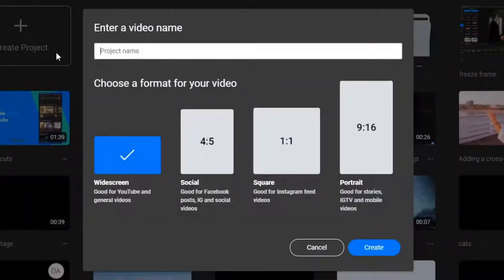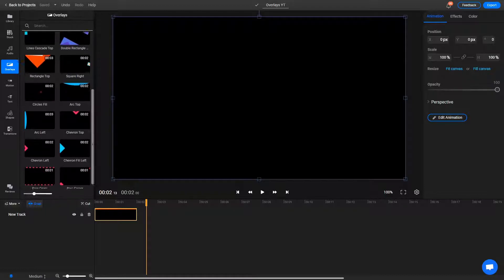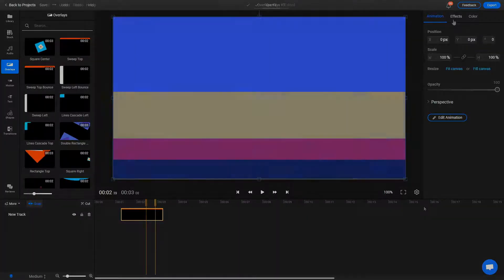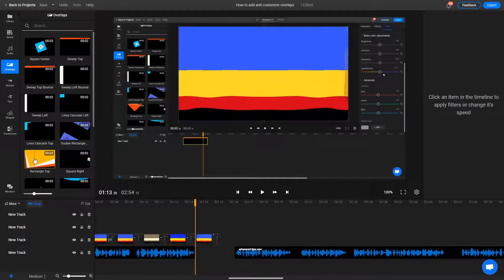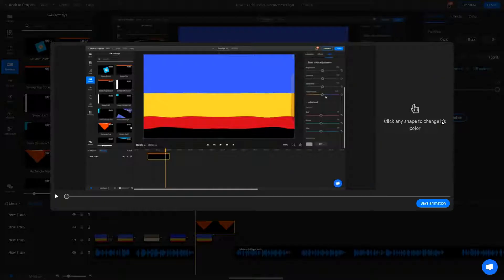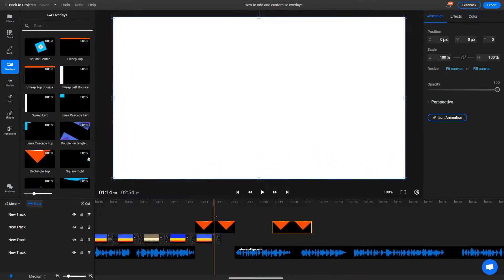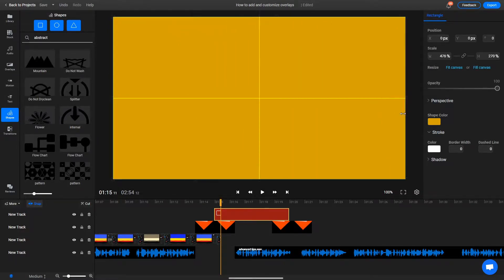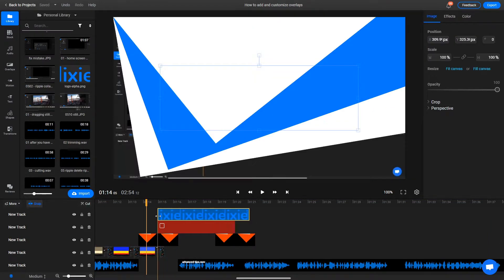How to Add and Customize Overlays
Learn what Overlays are and how you can use them in your videos to create transitions, intros and more!